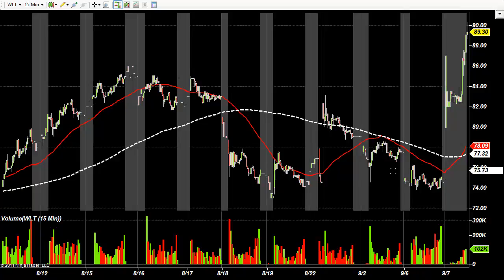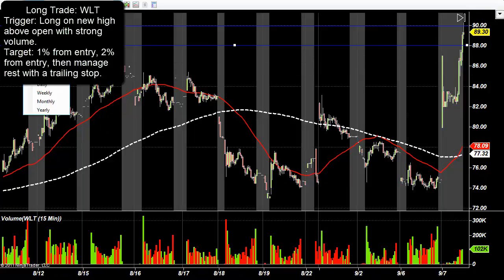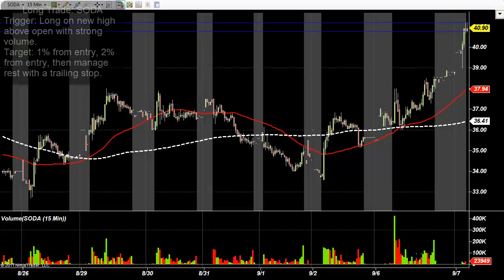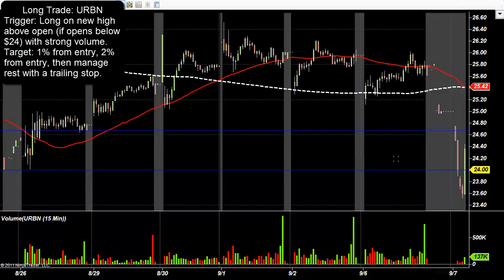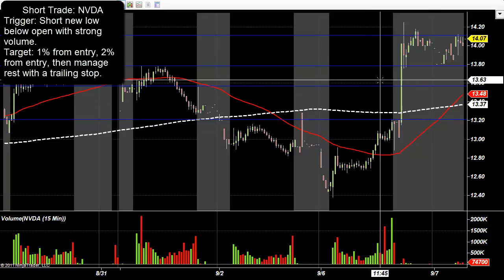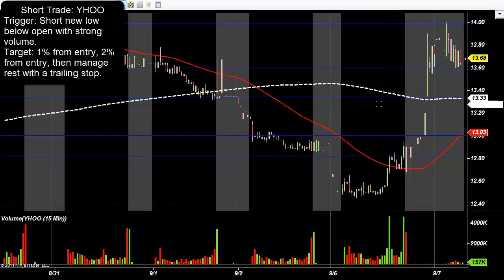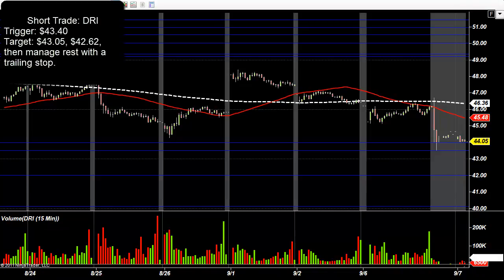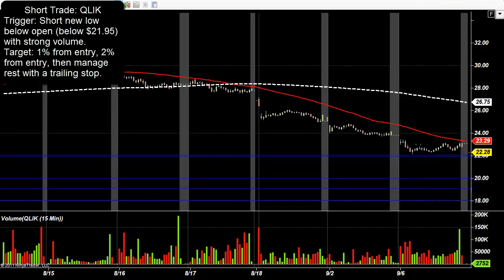Pre-Market Movers Stock Trades for 9/07/2011